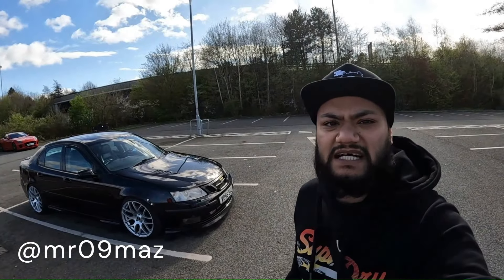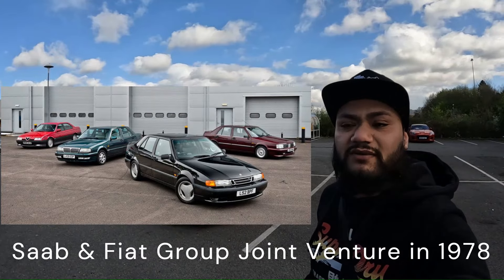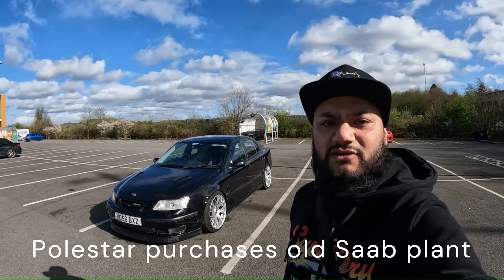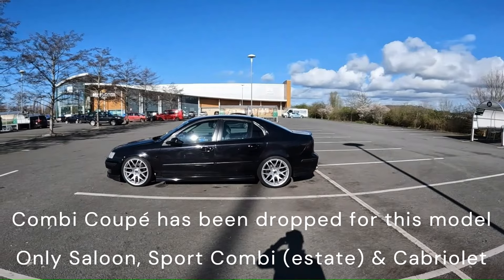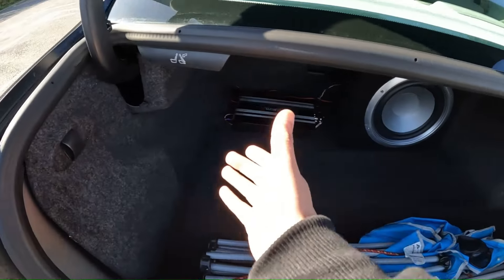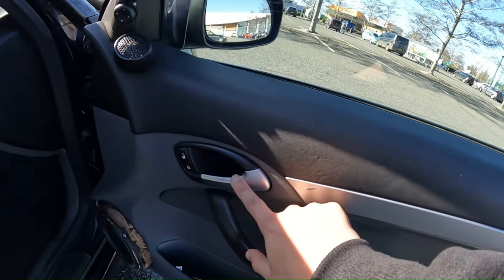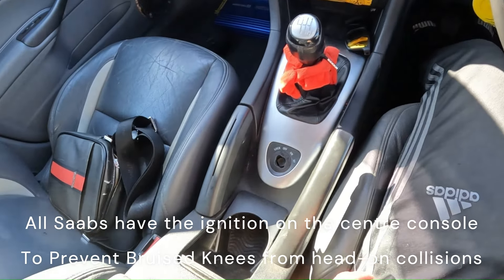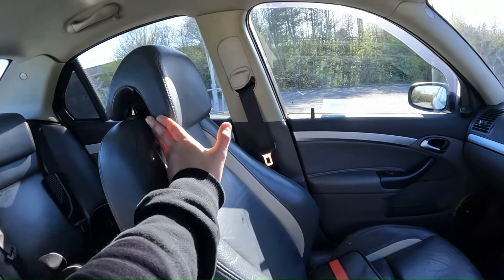Saab 9-3 2.8T V6 Review (YS3F)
I review a Saab, an unassuming Swedish motor vehicle that is full of quirks and features